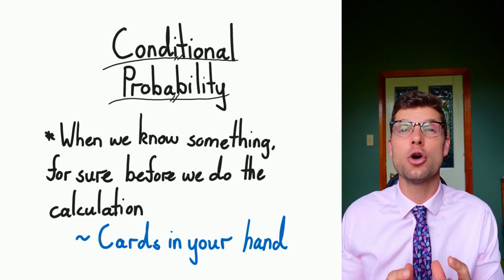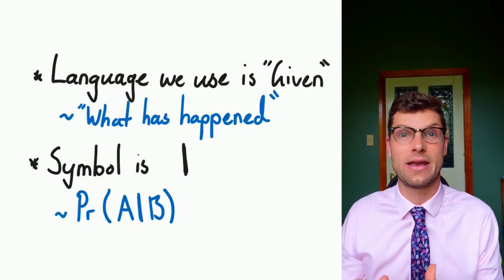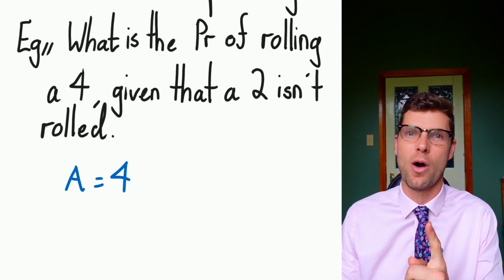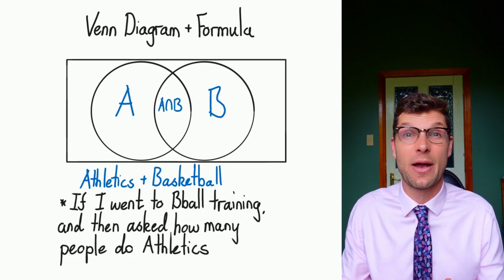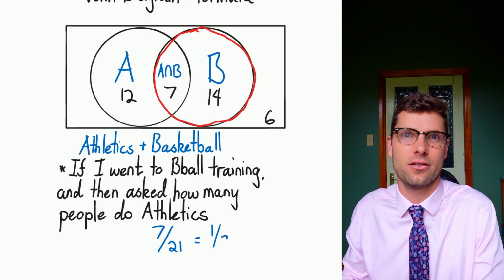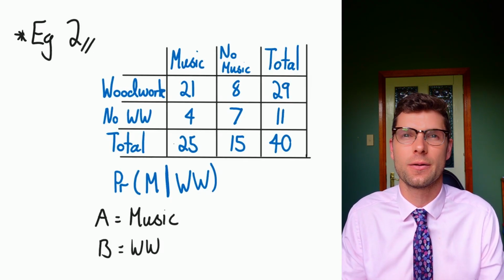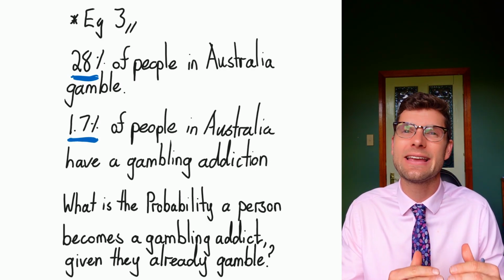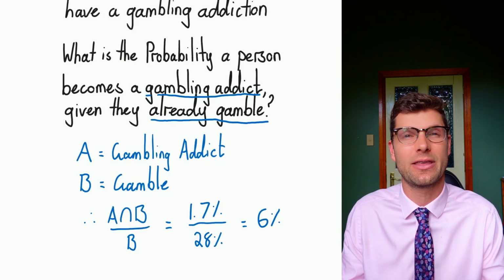Conditional Probability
1) Conditional Statements and Terminology